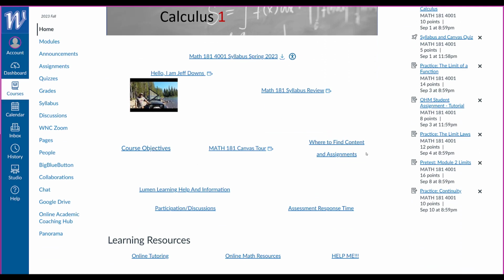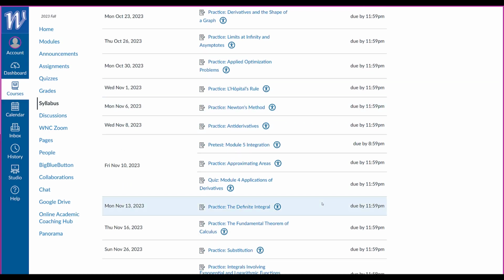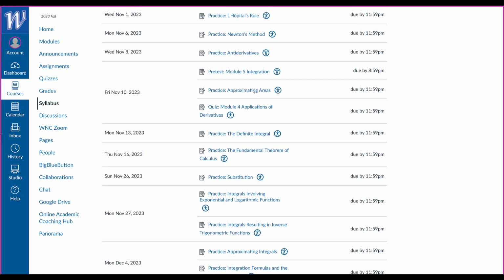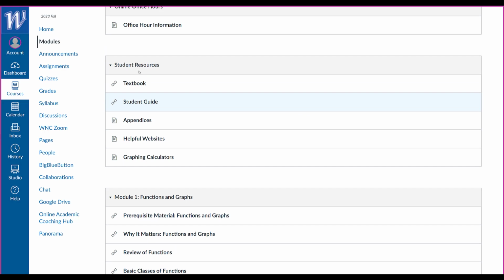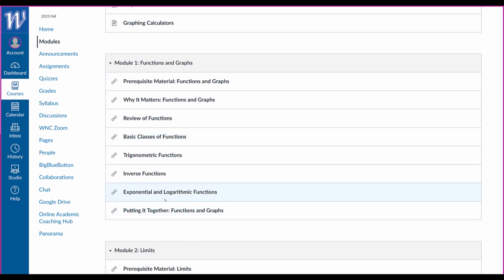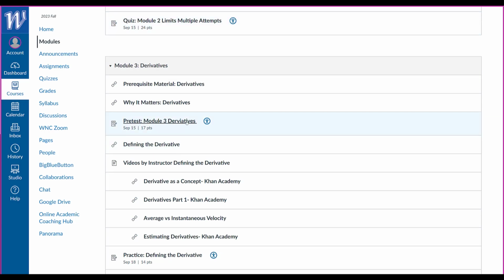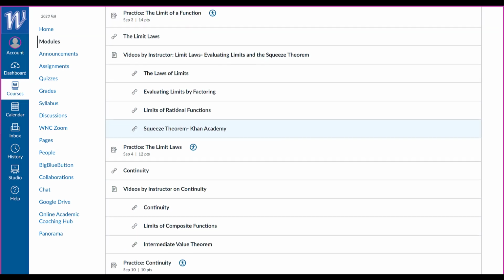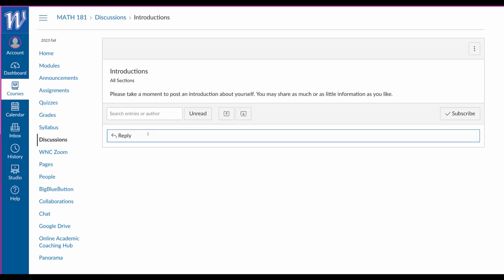Math 181 Canvas Tour F23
Welcome to Math 181. Here is the updated Canvas tour for our class this semester. Be sure to watch the videos for the various sections before coming to office hours to get help for questions.